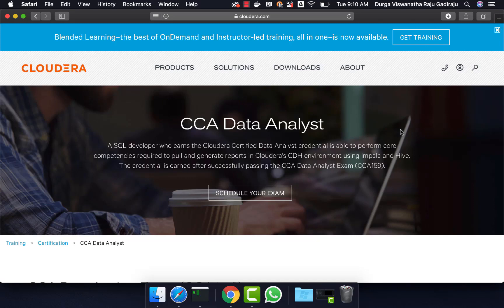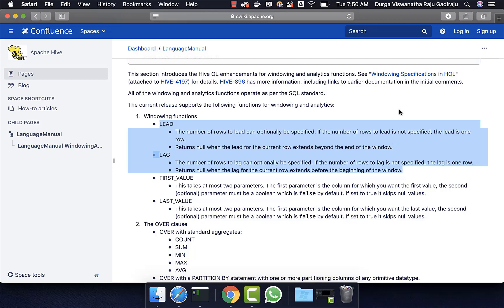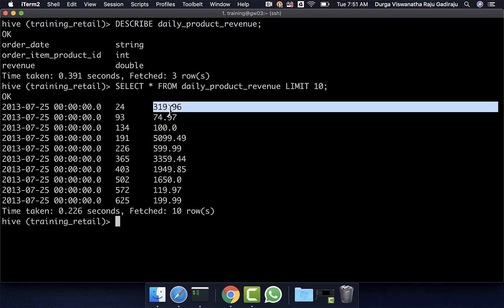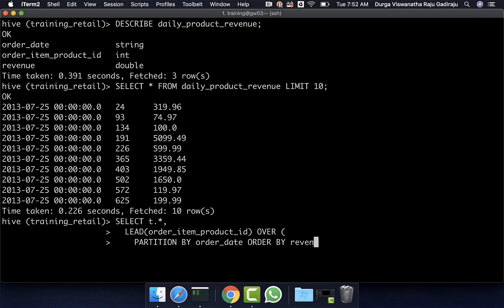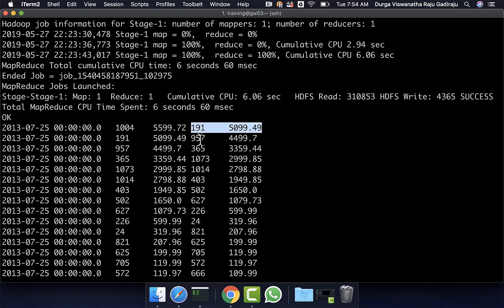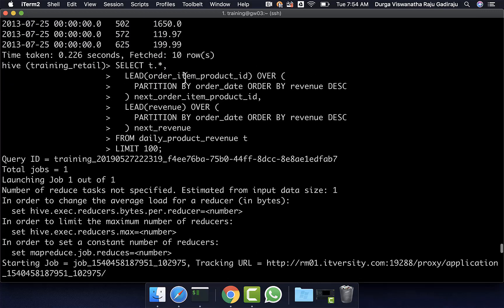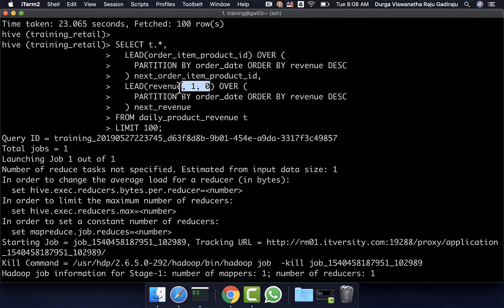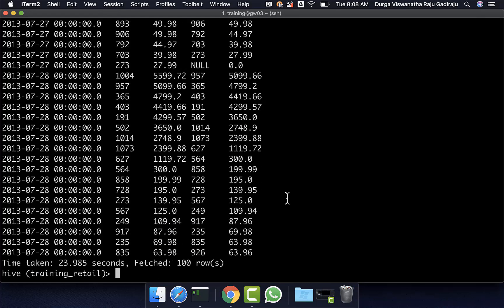Getting Lead and Lag using Windowing Functions